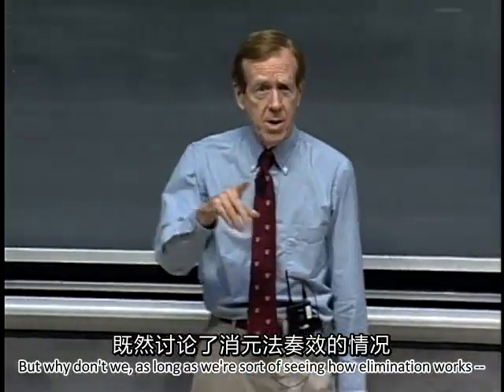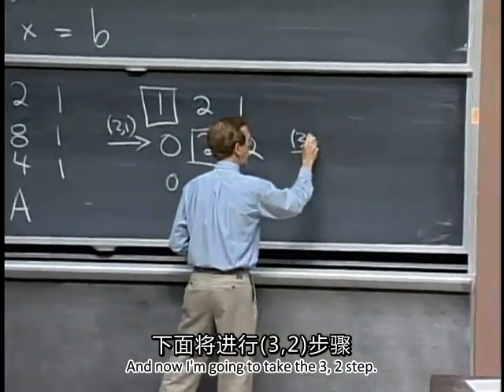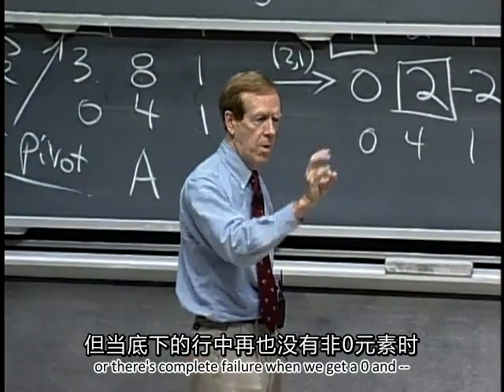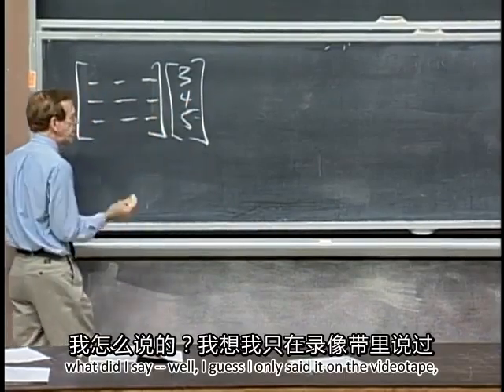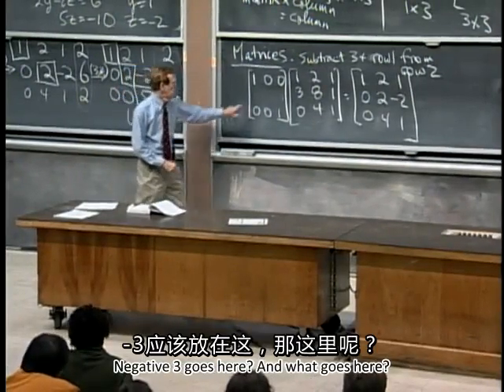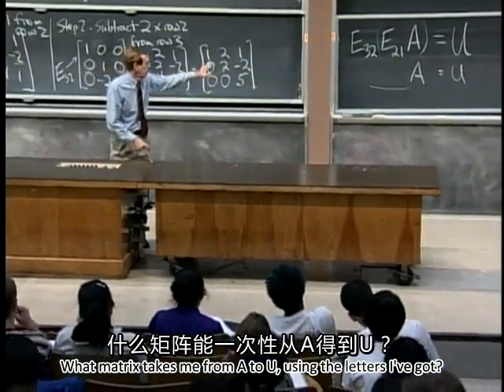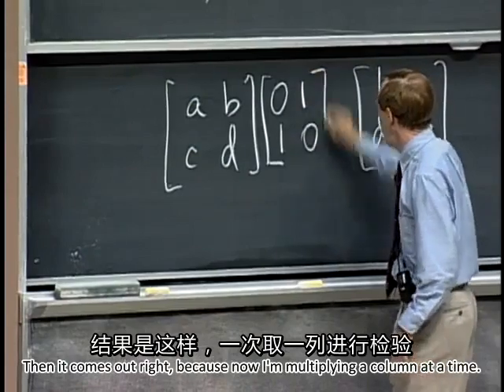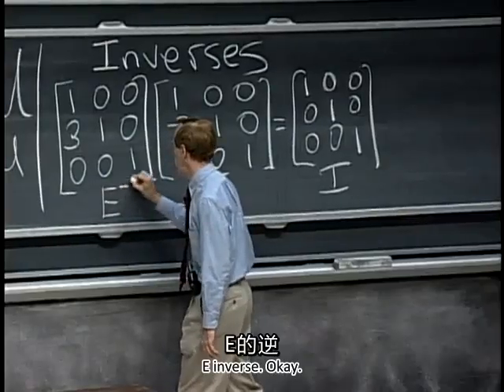第2集 矩阵消元